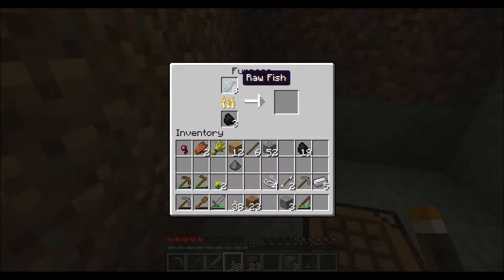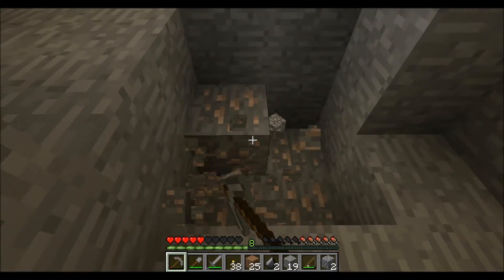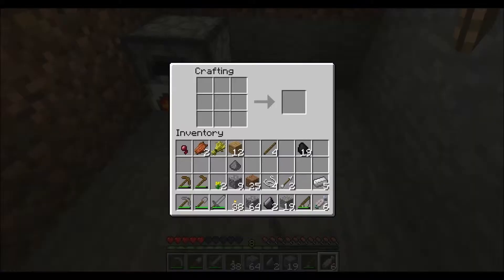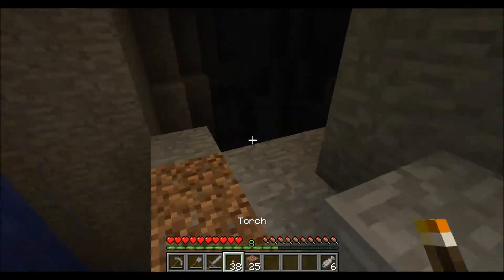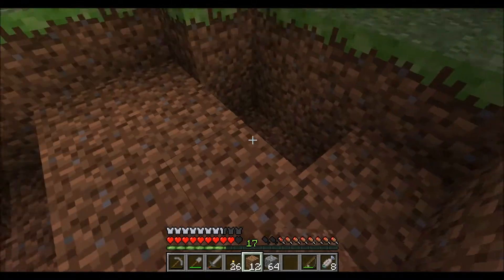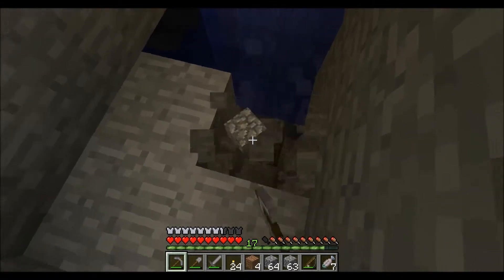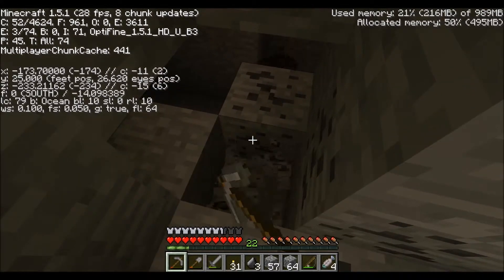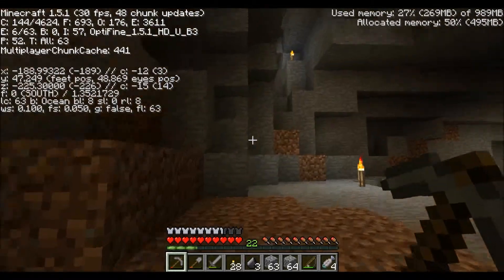Let's Play Minecraft w/ Lidless - 002 It's Okay to Eat Fish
In this episode I fish for food, plant more trees, and discover yet another ravine ripe for exploration!